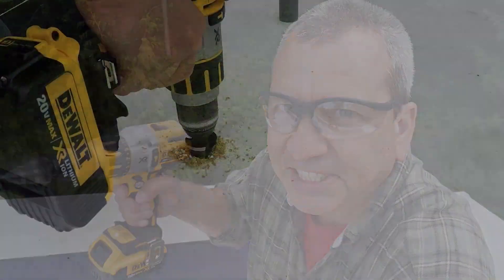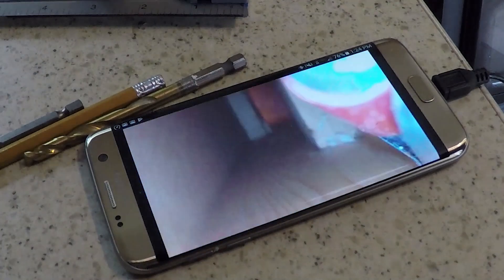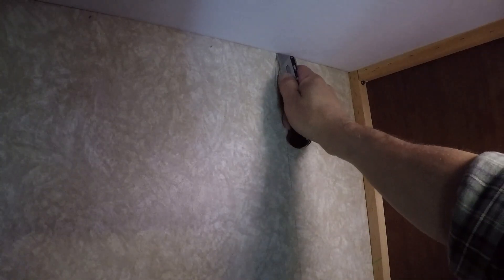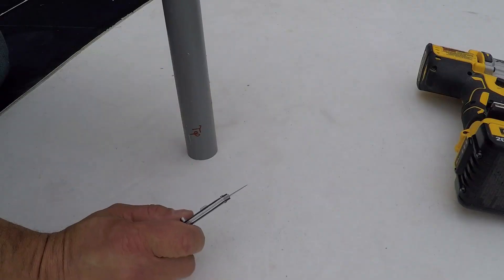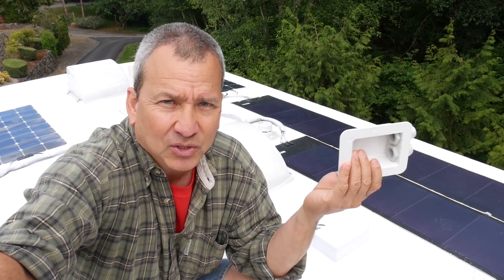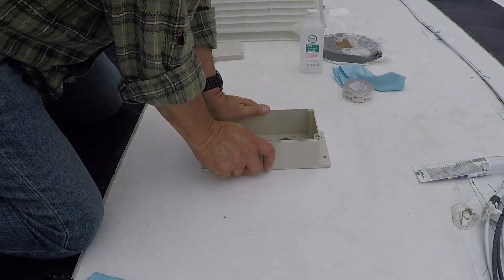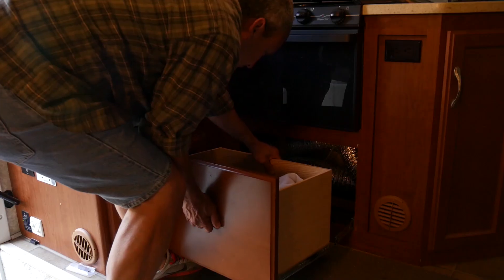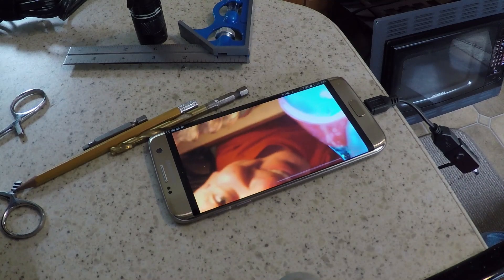Cable Access Hole Through RV Roof // How To // Solar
How to create a waterproof access hole to run all cables through your RV roof and into the walls of your RV. One reusable hole is better than many smaller ones. When done correctly, drilling a hole into your RV roof to run cables can be the best approach to routing solar panel, satellite antenna, WiFi booster, and cell phone booster cables through your roof.

USB Borescope Inspection Camera with Adjustable LED light
Set of Stepped Drill Bits
PG9 White Waterproof Cable Glands
Solar Weatherproof ABS Solar Double Cable Entry Gland
Waterproof Cable Power Project Junction Box
Eternabond Double Sided 1”x 50’
Dicor Lap Sealant

MORE ABOUT THIS PROJECT

The Problem:

Power and signal cables from roof mounted solar panels and antennas should be as short as possible to avoid signal loss and power loss

You don’t want to add a new hole each time you add new equipment on your RV roof

Vent holes and other openings in your RV roof are not always located in the best location for running cables

The Solution:

Install a cable access point that is waterproof, centrally located on the roof, and large enough to accommodate future cables for new gear.

Main Takeaways From This Project:

(1) Creating a larger hole in your RV roof for many cables is better than creating several small holes

(2) Plan your project and cable paths carefully
Get familiar with the location of existing cables and equipment in your RV. Use existing cable paths when possible. This will help minimize the number holes you will have to make in walls and cabinets.

(3) Take care to seal new holes in your RV roof properly with materials like Dicor Lap Sealant and Eternabond tape. Any hole in your roof is a potential leak.

(4) Before drilling holes do what you can to find out what is behind walls and in the roof structure. Remove light fixtures, vents, and cabinet components, then use an inexpensive borescope to see inside the walls and ceiling.

Good Luck!